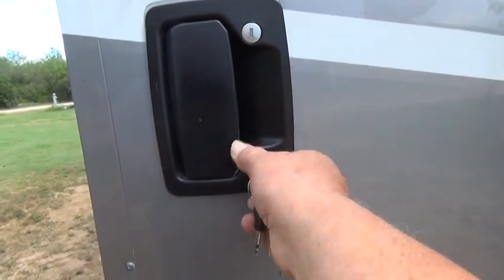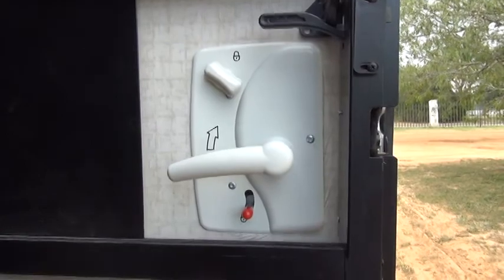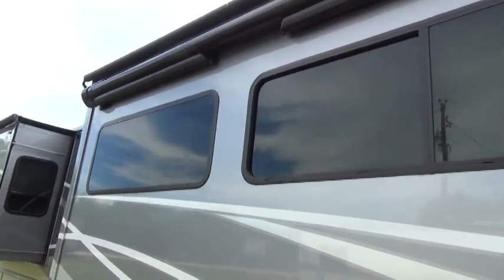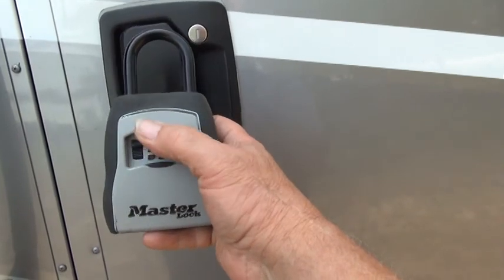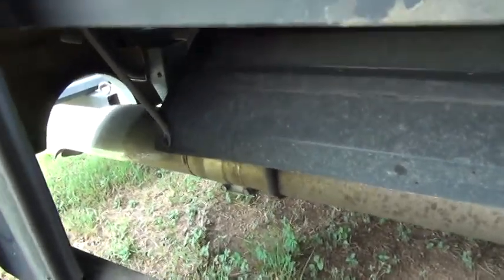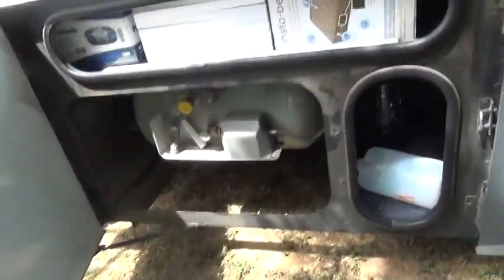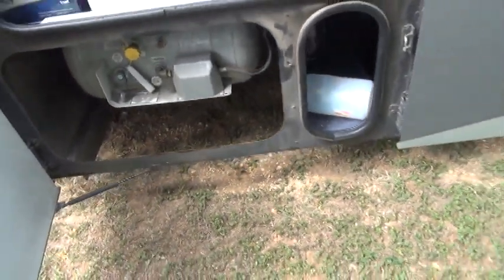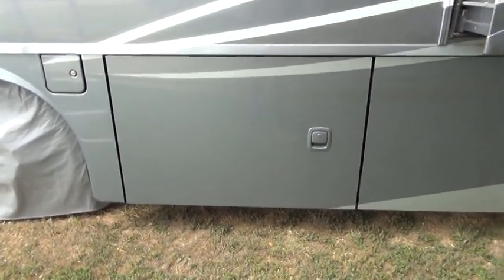What to do when you lock yourself out of your RV